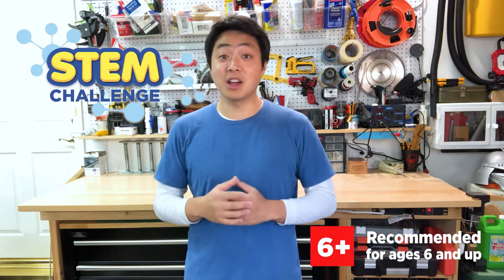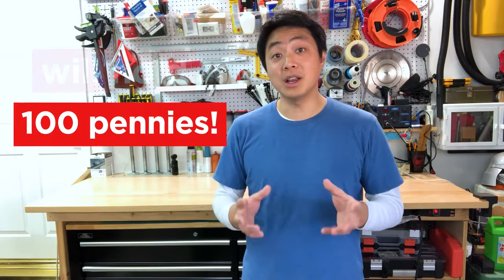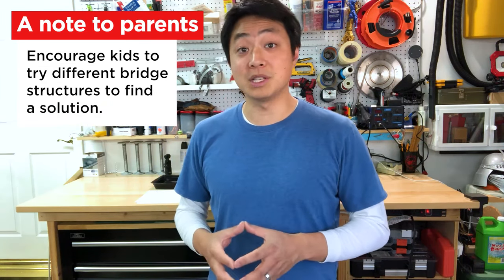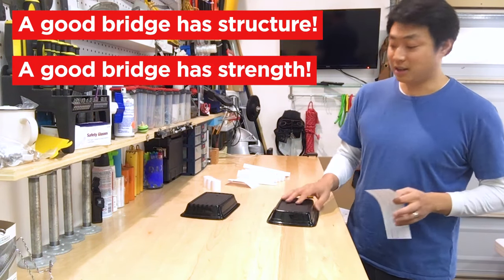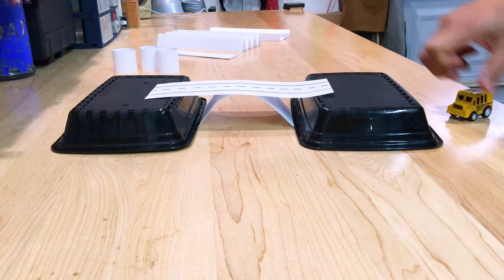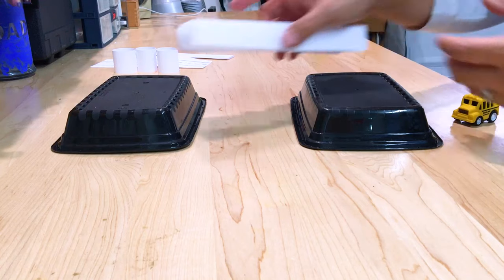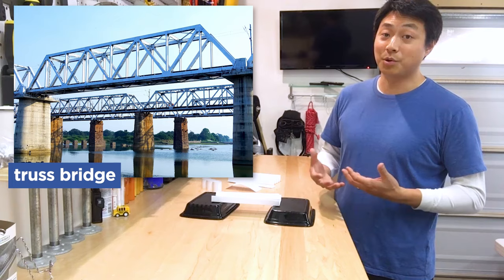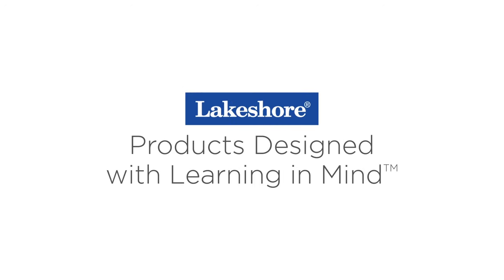STEM Challenge: Build a Bridge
Looking for ways to keep your child learningathome? LakeshoreLearning is here to help…with our Kid Corner Learning Activities! In this video, we present a STEM activity that challenges kids to build a paper bridge that can hold 100 pennies without falling down!

Kids learn to think like engineers (and become “bridge-ineers”) as Kirk from Lakeshore helps them design and build a bridge out of paper—evaluating structure and strength to keep the bridge standing under a heavy load! Unlike that famous bridge in London we often sing about, this one will be built NOT to fall down!